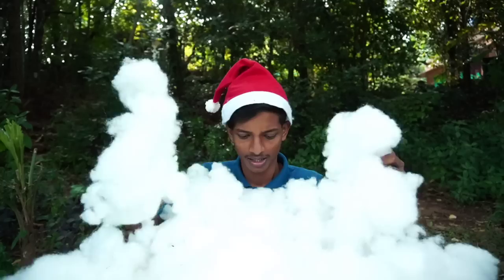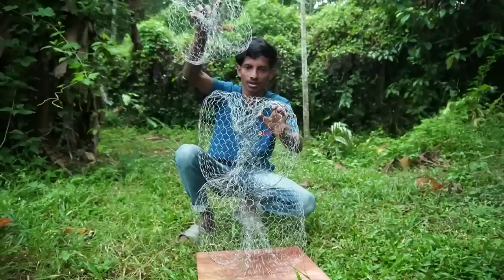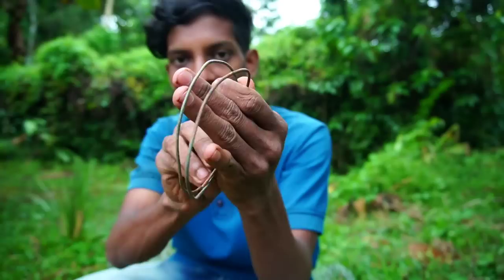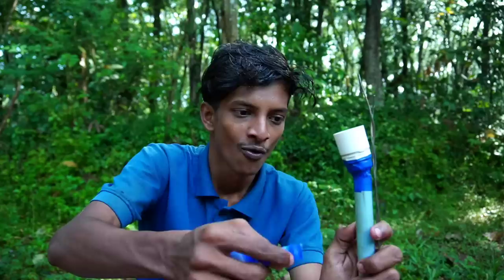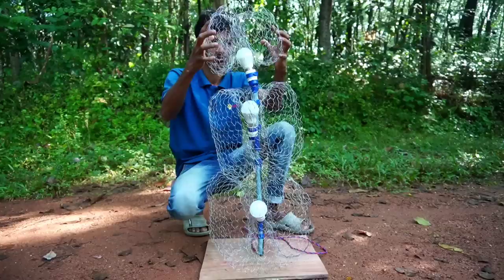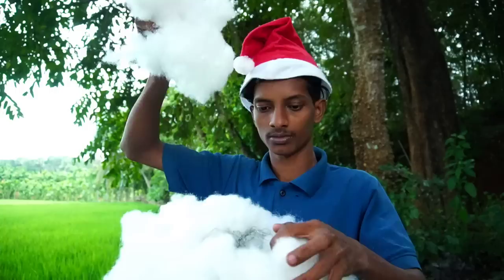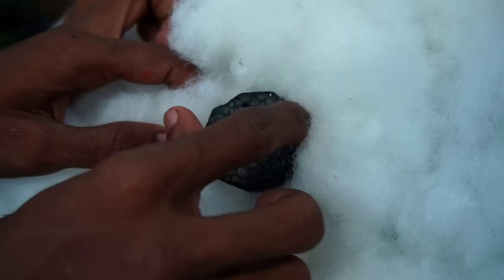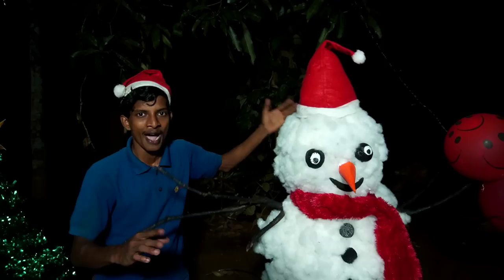Glowing snow | Amazing snow man making | DIY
LIFE IN ART
ART
Glowing Snowman

HappeningGuys , we are presenting a shiny snowman which was made by cotton. Hope you will like it. Also we are sharing some interesting moments that happening.